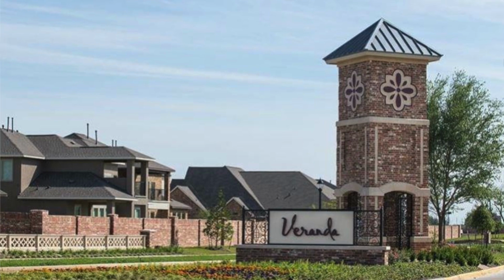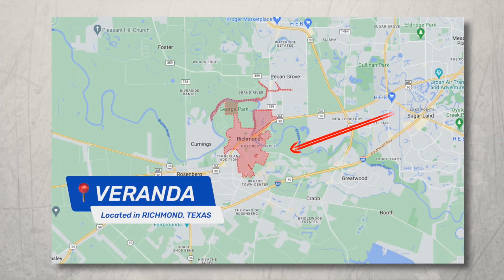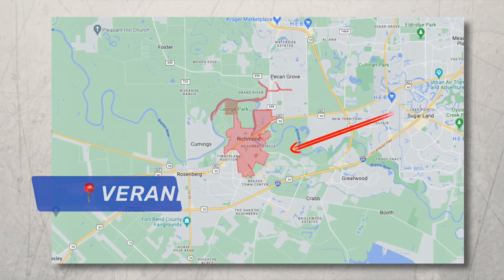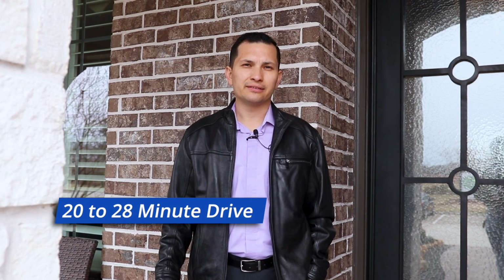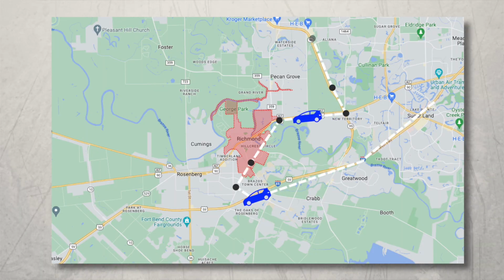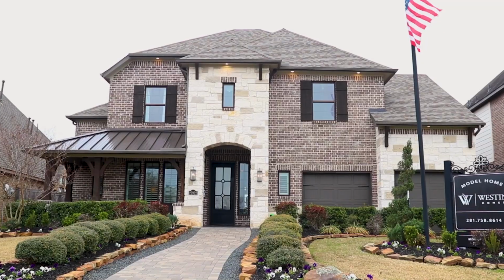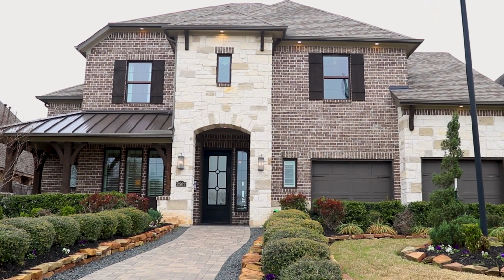Tour New Richmond, TX Home! [Westin Homes Construction in the Veranda Community]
In this video, we’re touring a new construction home by Westin Homes in the Veranda Community of Richmond, Texas. If you’re seeking a home just outside of Houston or Sugar Land, Texas, you may be looking into Richmond!

There are many wonderful communities going up in Richmond right now, including this lovely Veranda Community! As we tour one of the new homes in Richmond, I’ll share with you all you need to know about the community and the area so you can decide if this is the right community for you!

00:00 Intro
00:25 Channel Intro
00:33 Veranda Community Amenities
00:58 Westin Homes - The Preston III
01:17 Model Home Tour
04:17 Outro

🚚 Moving to Houston? I’d Love to Help!

👋 Dany Lopez, Lic 0649915
🏆 Brokered by: EXP REALTY LLC, Lic 603392